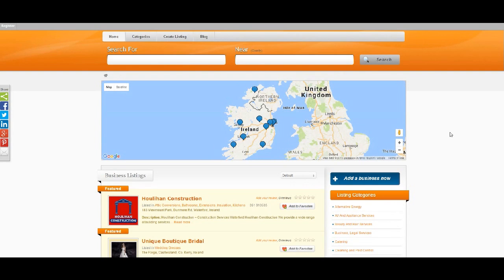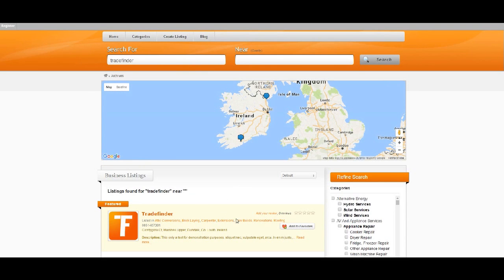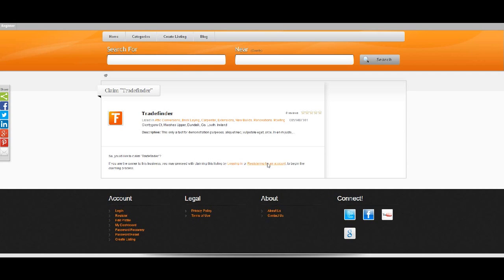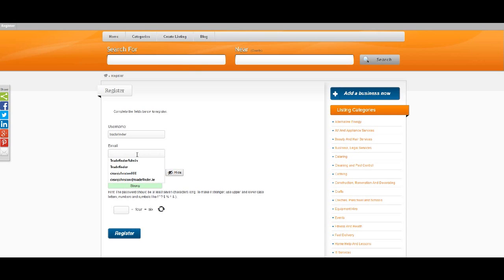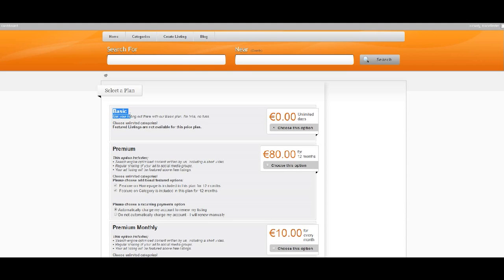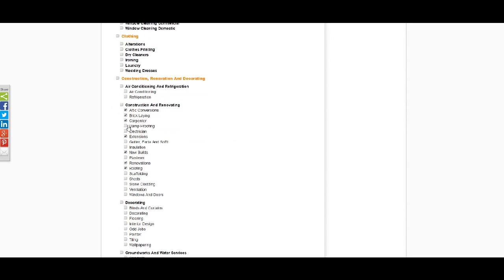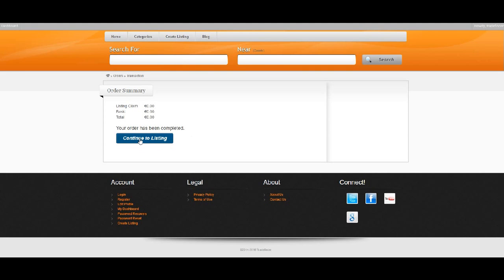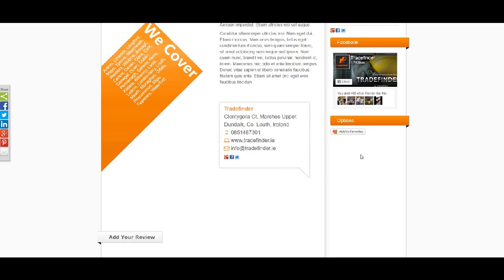How to claim a listing on Tradefinder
Tutorial, How to claim a listing on Tradefinder.ie